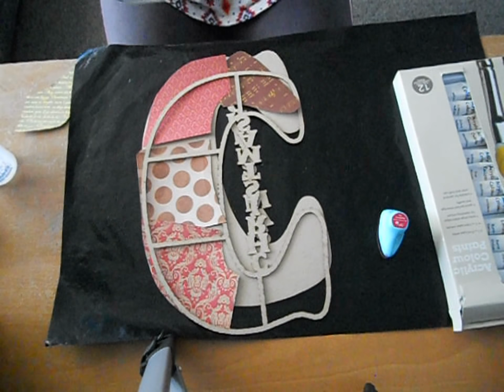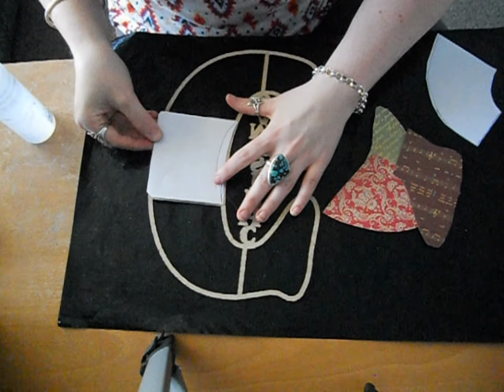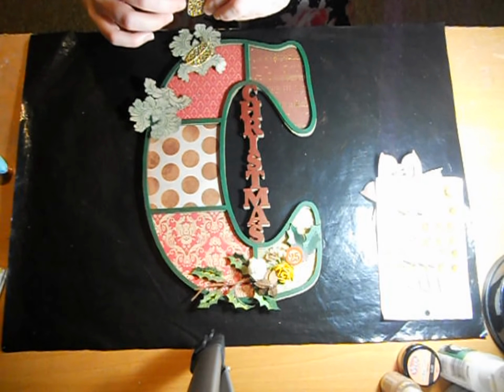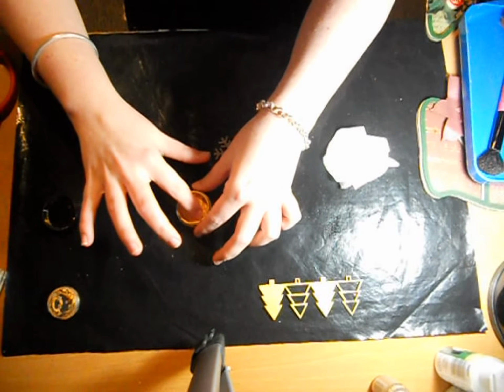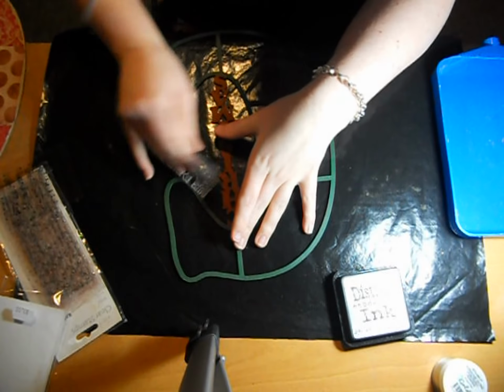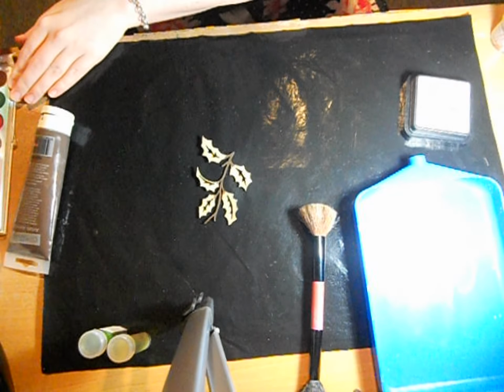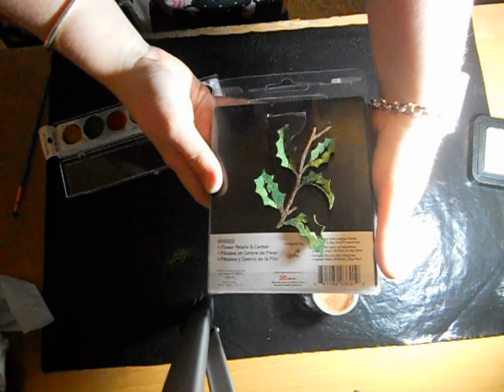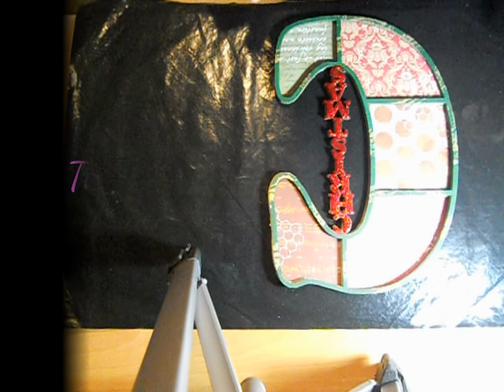Printers Tray start to finish for " ScrapbookingnCraft" Part1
Hey guys today I am sharing a two part start to finish on how I decorated one of the Christmas printers trays I received in my design team package from ScrapbookingnCraft... The Printers Tray is made using 1.8mm thick chipboard and has 4 layers.. There is solid base layer and 3 sheets of the configuration sections... You can layer them on top of each other to create a printers tray or use them separately...                                                                            ScrapbookingnCraft's chipboard is amazing they have so many different pieces. It can be sprayed/inked or stained They also have a range of trims, charms, stencils and resin cameo's